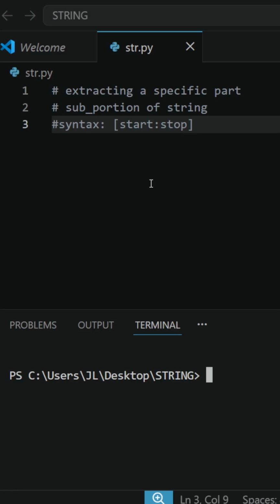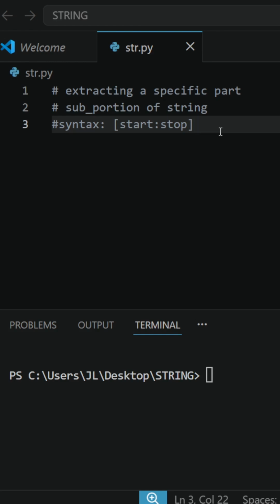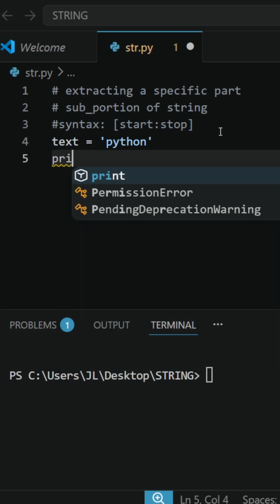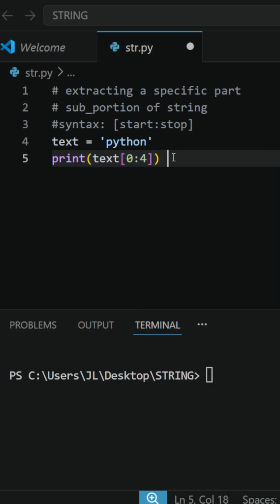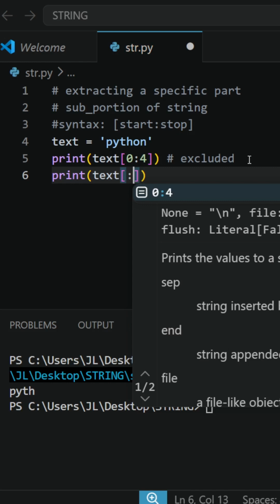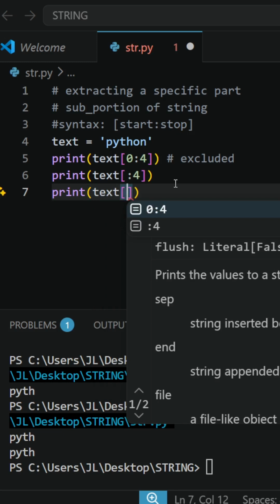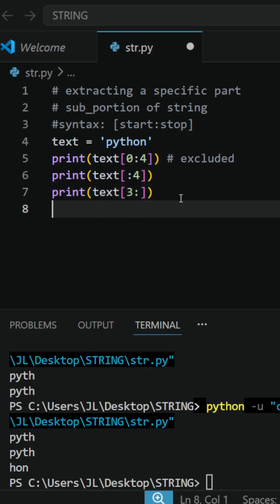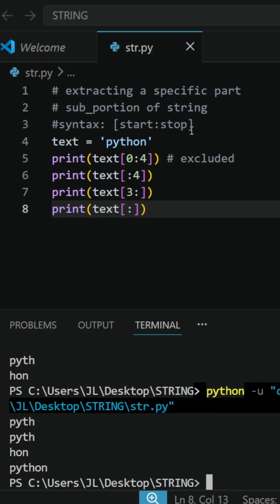Python String Slicing Basics: Every Beginner Needs This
Learn Python string slicing with easy explanations and beginner-friendly examples. In this Python tutorial, you will understand how to extract specific parts of a string using indexes, how start, stop, and step values work, and how to use positive and negative slicing in Python strings.

This video is perfect for beginners who want to learn Python programming step by step and improve their understanding of Python strings and string slicing concepts.

🎯 Topics Covered
💻 Python Code Examples
text = "Python"

# Basic slicing
print(text[0:3])

# Step slicing
print(text[::2])

# Reverse slicing
print(text[::-1])
Output
Pyt
Pto
nohtyP